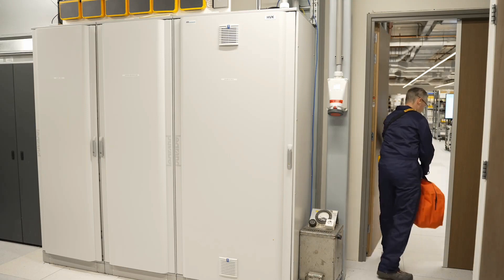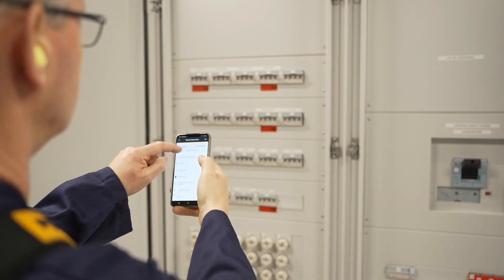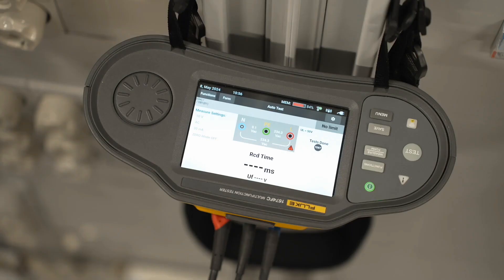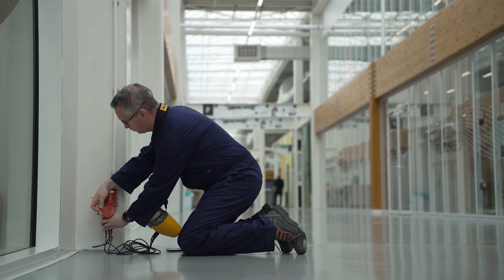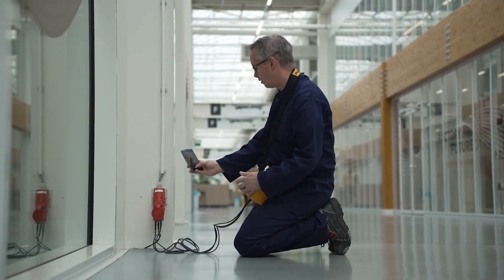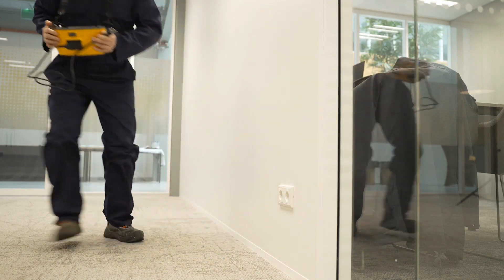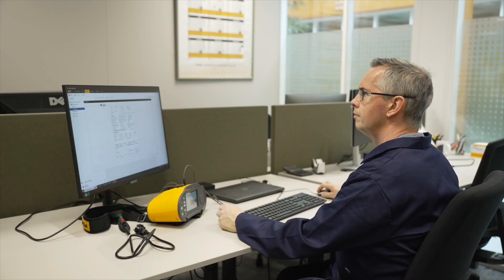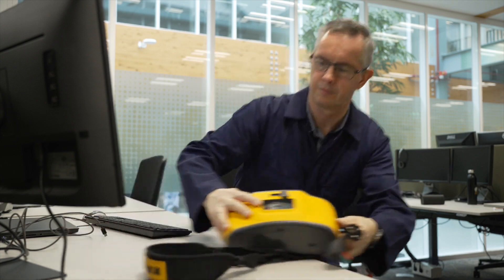FLUKE 1670 Series Of Multifunction Testers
FLUKE 1670 Series Multifunction Installation Testers.

A new standard for integrated installation testing!
Streamline your installation testing — perform required tests up to 30% faster and reduce time spent on documentation and reporting by up to 50%, all while having the ultimate confidence in the data you’re collecting.

The FLUKE 1670 Series:
FLUKE 1672 / FLUKE 1673 / FLUKE 1674

Simplified Interface and Setup
30% Faster Testing: The unique Auto Test function enables you to run through an entire installation test sequence at the touch of a button.
Reduced Documentation Time up to 50%: Wireless connectivity automates linking test results to circuits or points under test, reducing manual data entry.

Included accessories:
Heavy duty mains cord with single input connector, hard case, USB-C power adapter for charging, remote control probe, hanging strap, zero adapter, test leads and probes, alligator clips, Li-Ion battery.

Additional options:
The Fluke 1672 can be purchased as a standalone model or as a kit with Fluke TruTest Software.

The Fluke 1673 FC and 1674 FC can be purchased as standalone models or as a kit with the Fluke 1630-2, Fluke TruTest Software,
Fluke Premium Care, or a combination thereof.